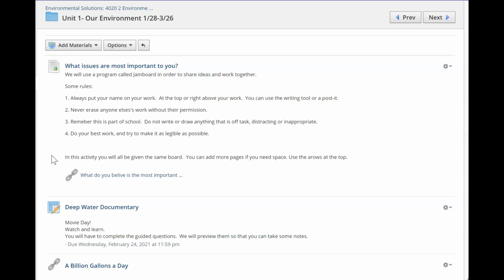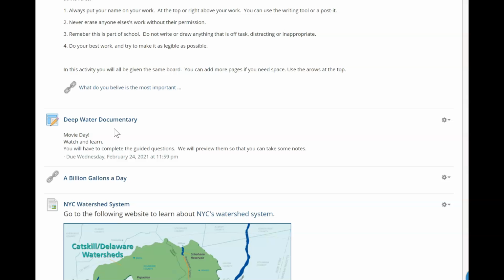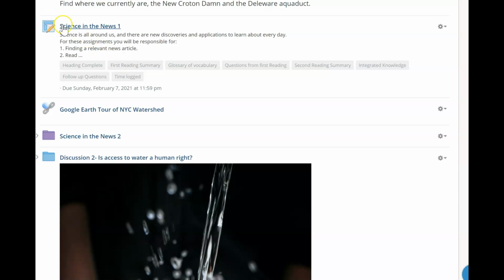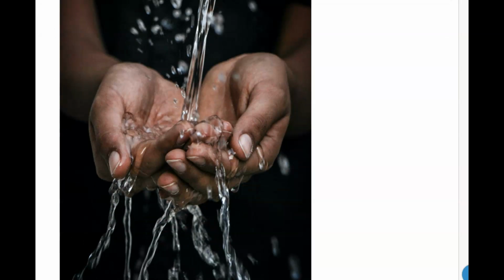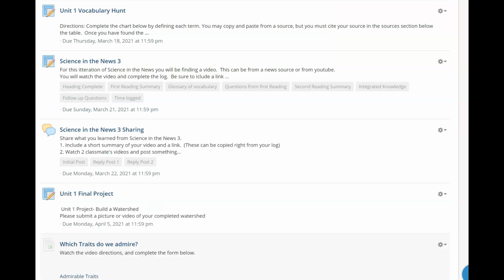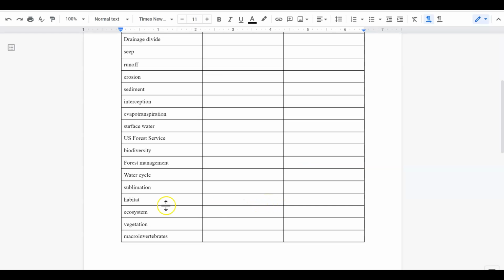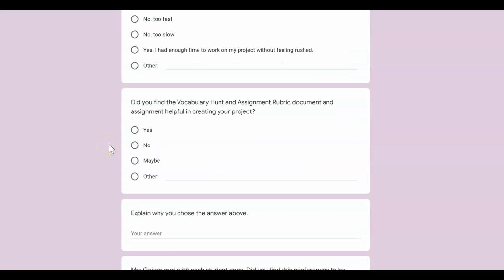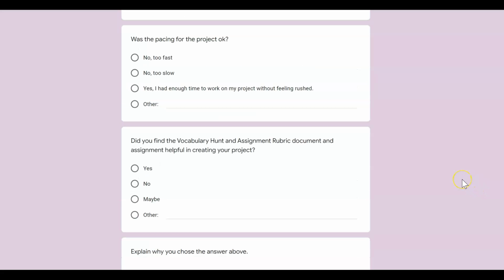UDL Model Lesson Unit Plan